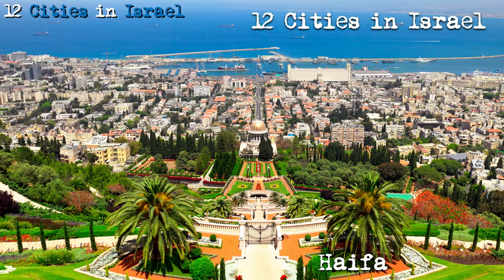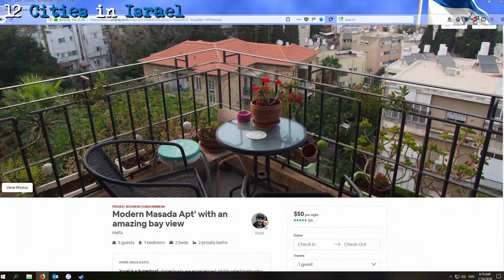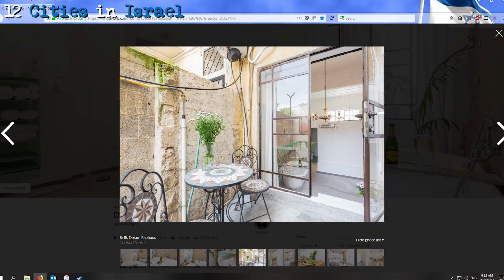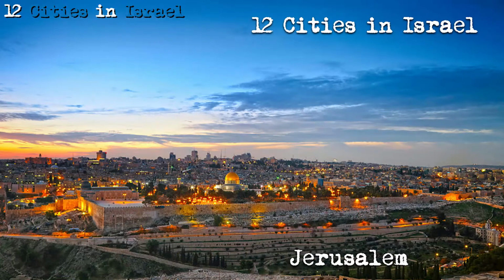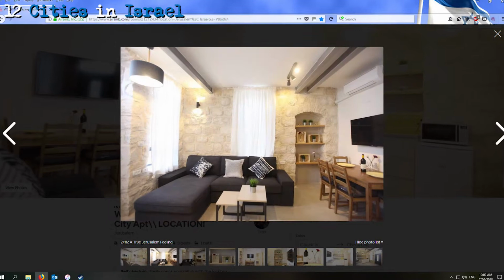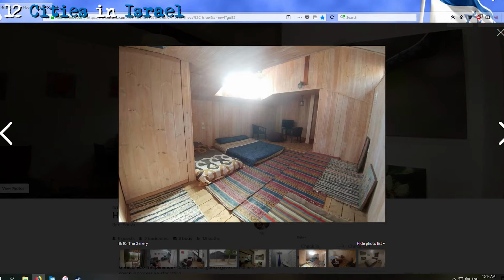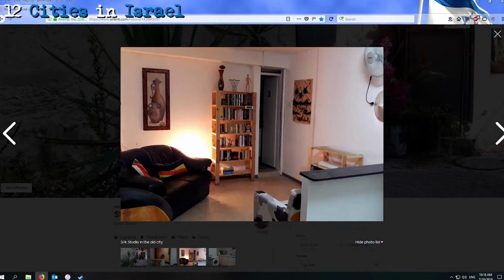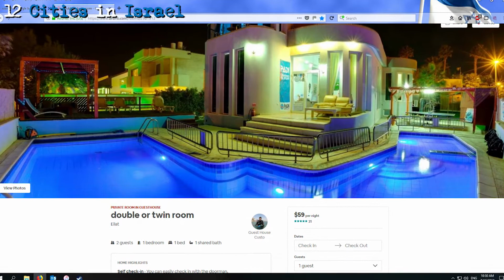Israel Travel - Airbnb in Israel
Hi, my name is Michael Sahno, the host of "12 Cities in Israel"! In this episode we show you a choice selection of listings in Haifa, Tel Aviv, Jerusalem, Be'er Sheva and Eilat that would make any stay in Israel a dream.

Travel to Israel and see the food and the fun with 12 Cities in Israel.

Host:
Michael Sahno

Produced by:
Michael Sahno & Rachel Villegas

Cinematographer:
Rachel Villegas

Associate Produce & Social Media Director:
Miriam Strauss

Listings (In Order of Appearance) -

Haifa:
Altshuler Studio 50m from the beach

Tel Aviv:
Dream Bauhaus
AMAZING DUPLEX 5 MIN TO THE BEACH WITH ROOFTOP

Jerusalem:
Luxury Family Suite + Huge Balcony\\Market Area
WOW! \\Amazing Authentic Old City Apt\\ LOCATION!

Be'er Sheva:
Hillary's place
Beer Sheva's Diamond!

Eilat:
The Cozy Cabin